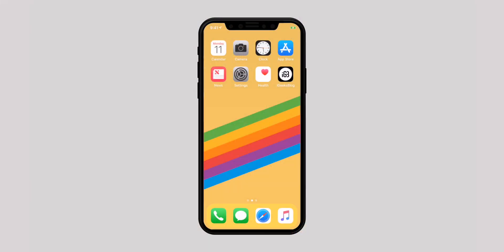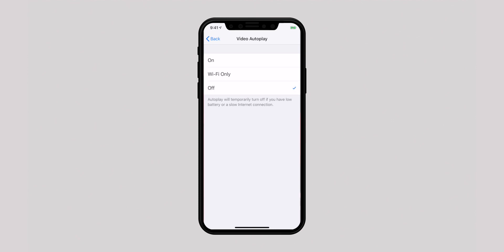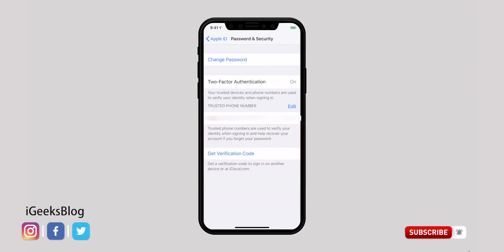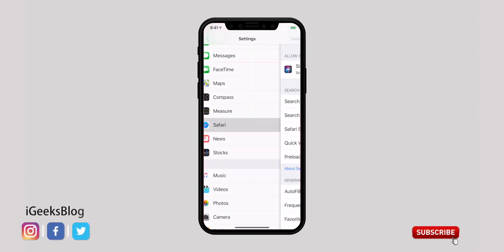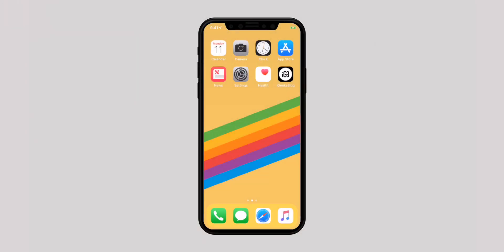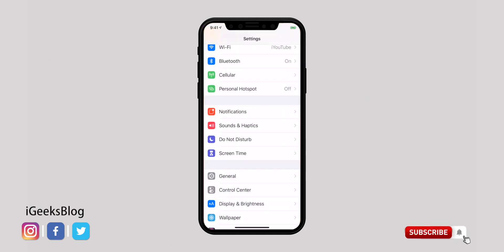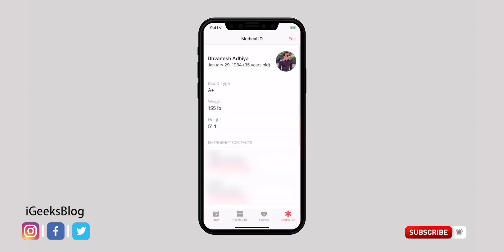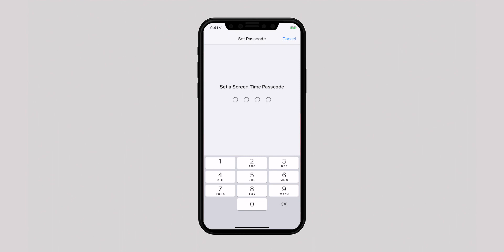iPhone Settings You should Change Right Now...!!!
Here are 20+ iPhone Settings you should change, whether you have been using iPhone or iPad for long or just arrived on the Apple ecosystem.

Or